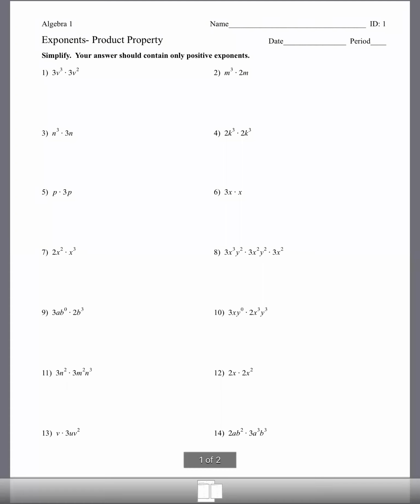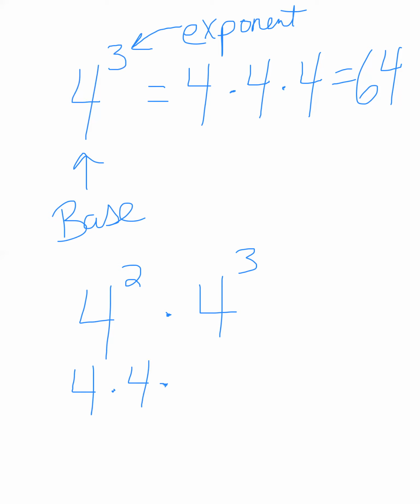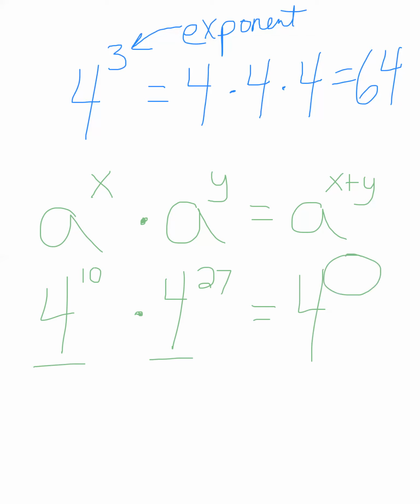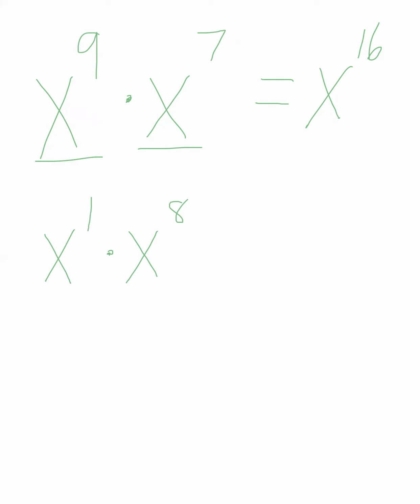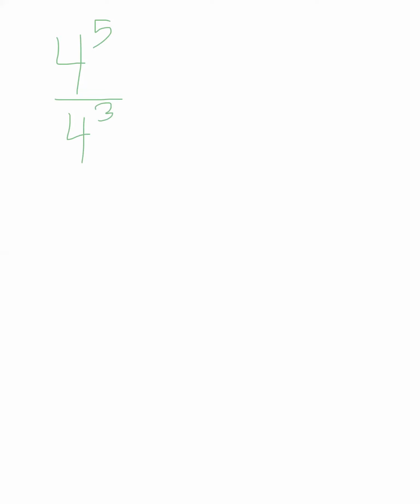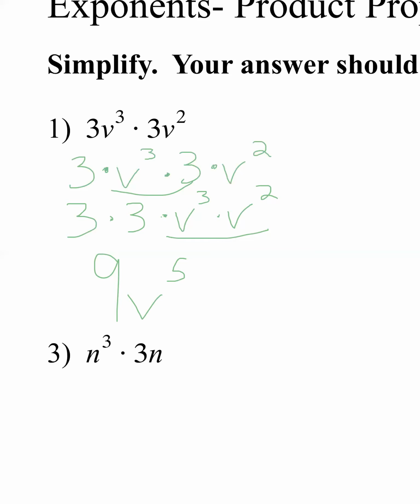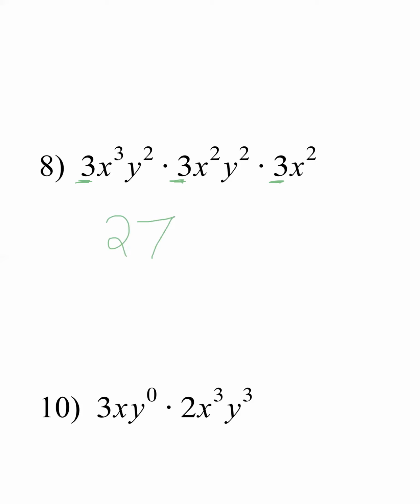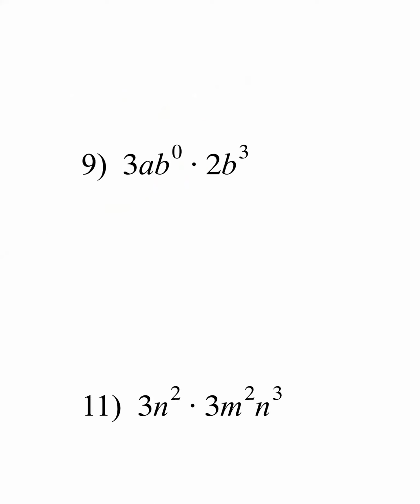Exponents- Product Property